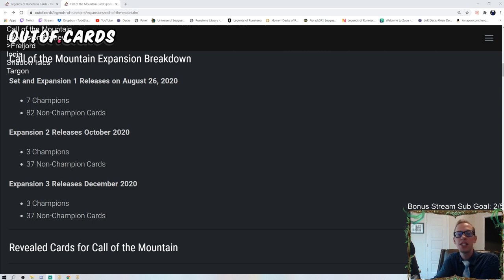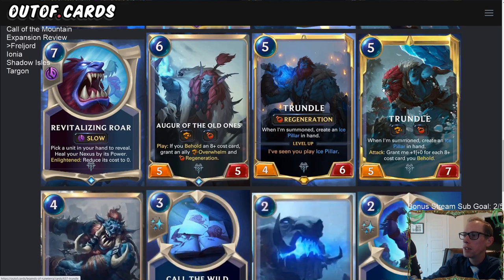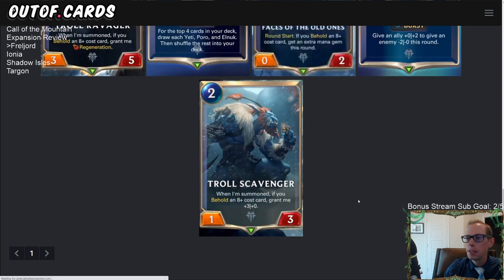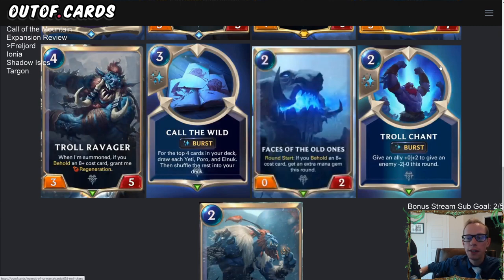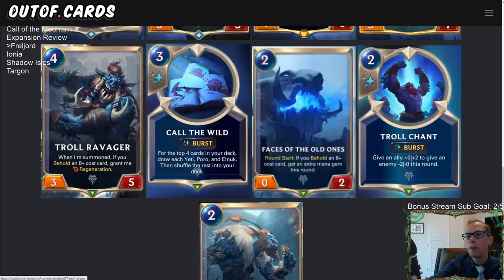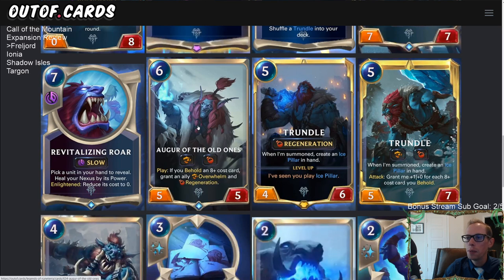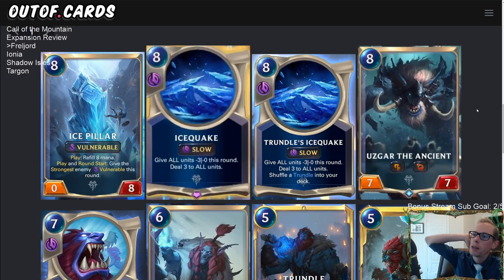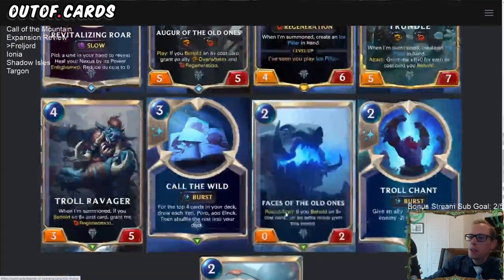Freljord Call of the Mountain Expansion Review l Legends of Runeterra LoR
Part 1 of the Call of the Mountain expansion review where we cover every new Freljord card.